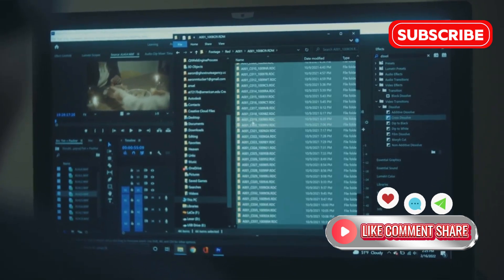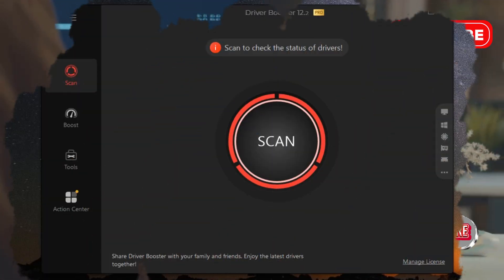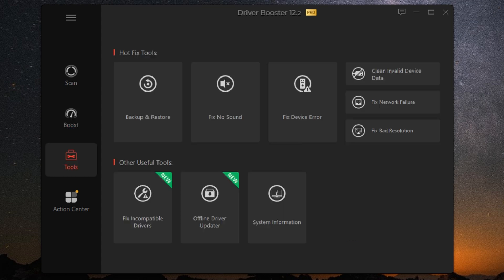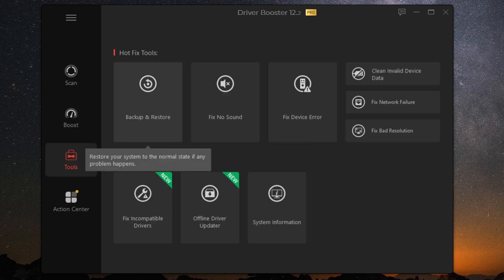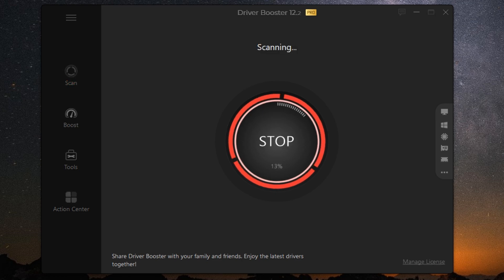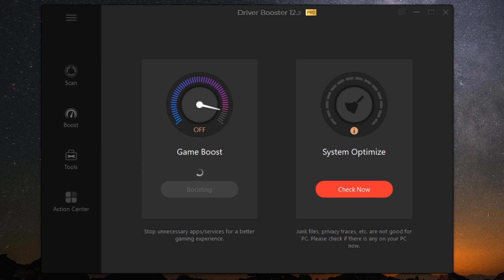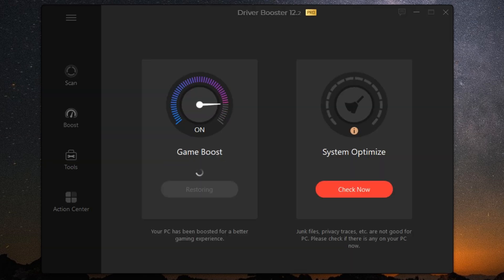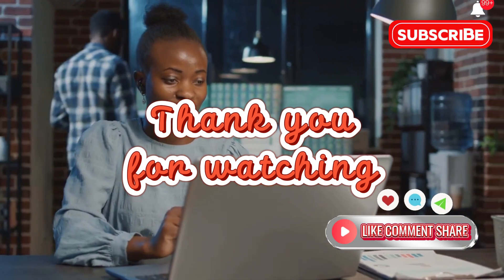IObit Driver Booster 12 Pro – Keep Your PC Drivers Updated & Optimized 2025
Boost your PC performance with IObit Driver Booster 12 Pro, the leading driver update tool that automatically scans, downloads, and installs the latest drivers for your system. 🚀

Advanced SystemCare 18 PRO (1 YEAR, 1 PC) – Exclusive

Driver Booster 12 PRO (1 YEAR, 1 PC) – Exclusive

IObit Malware Fighter 12 PRO (1 YEAR, 1 PC) – Exclusive

IObit Uninstaller 14 PRO (1 YEAR, 1 PC) – Exclusive

IObit Software Updater 8 PRO (1 YEAR, 1 PC) – Exclusive

🔑 E1F10-0F1D7-833F0-0874B
🔑 5656C-B07DD-4F44C-94D4B
🔑 FC5AA-8F3CC-7F80D-C7FBB
🔑 48411-95A9A-4E0D3-2844B
🔑 5C73B-C4EE4-4FE27-6E94B
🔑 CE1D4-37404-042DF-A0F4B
🔑 997C6-BC861-11BC0-B274B
🔑 C3758-2C8F4-56E1D-2094B
🔑 A1C91-92DF9-37F62-18BBB
🔑 C0D1B-71D18-325D3-21A4B
🔑 72BF3-34A67-431B8-E284B
🔑 26CEB-E0131-847D7-4794B
🔑 DCB17-EC8FA-42807-D4ABB
🔑 CDC74-21869-D4413-EE14B
🔑 450F3-48269-E08BD-6E24B
🔑 373A3-F4B06-EF33A-48D4B
🔑 6815A-C63D1-AFE94-4084B

👉 Activate and enjoy premium driver updating features for free!